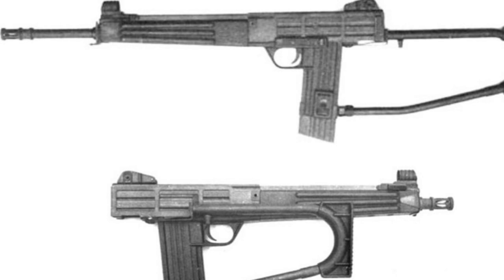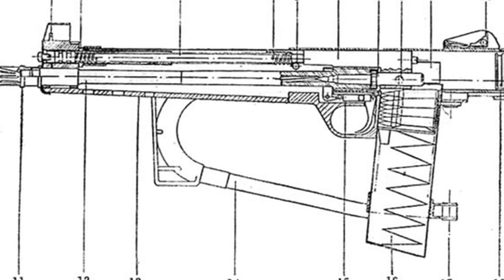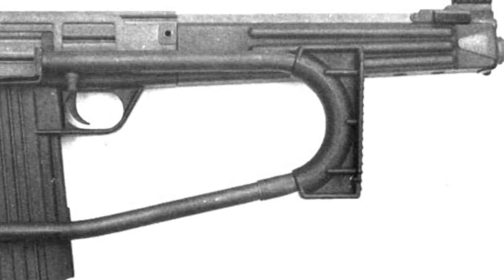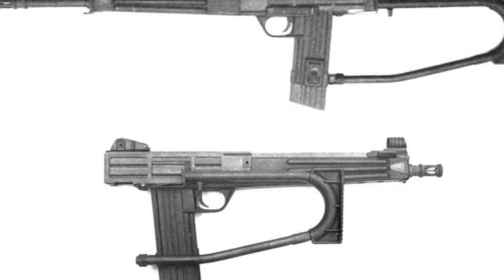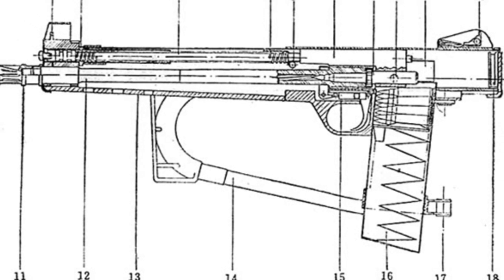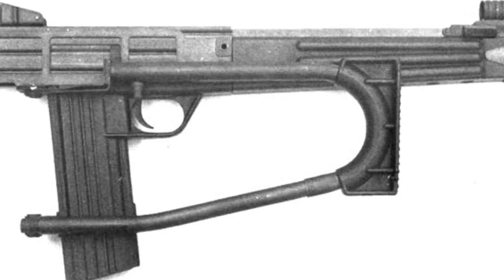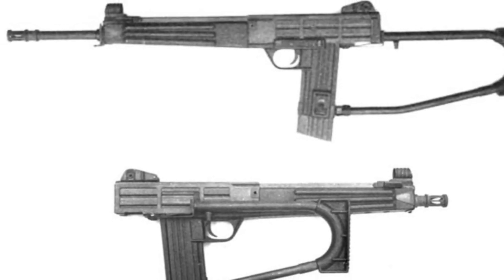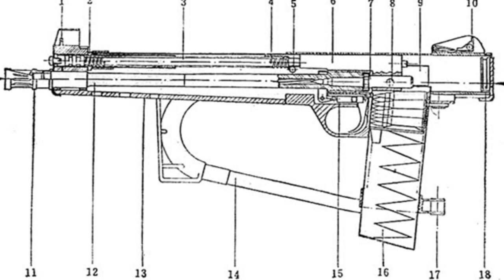MKS Assault Rifle: Design, Performance, and Market Impact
The MKS assault rifle, introduced in the mid-1970s by Inter dynamics AB, used traditional materials and a non-traditional layout, with a long-barreled version for ground forces and a carbine version for self-defense. However, it did not generate interest due to its crude appearance and poor performance, despite its potential advantages in theory such as longer effective shooting distance and stronger firepower.

The rifle's design, including a large space between the trigger guard and trigger and an awkward folding stock, made it difficult to operate and control, overshadowing its potential advantages. Despite its simple structure conducive to mass production, the MKS assault rifle was not able to gain a foothold in the market due to its overall poor performance and crude appearance.